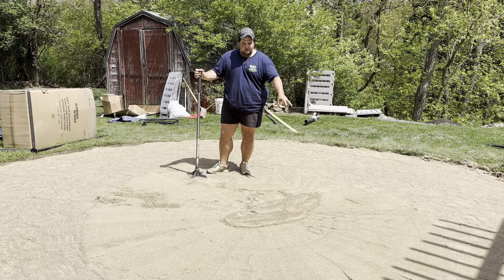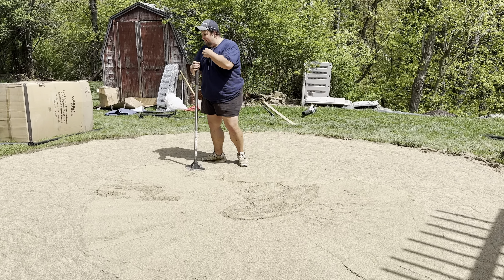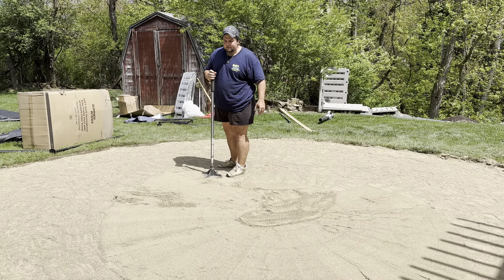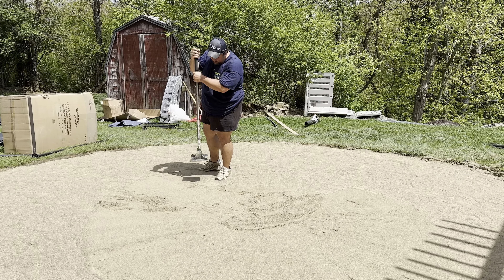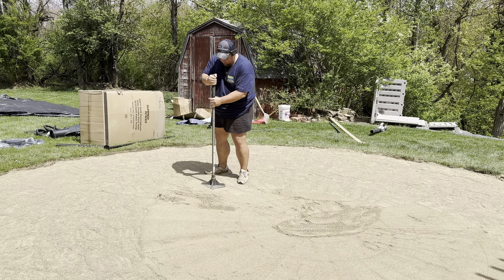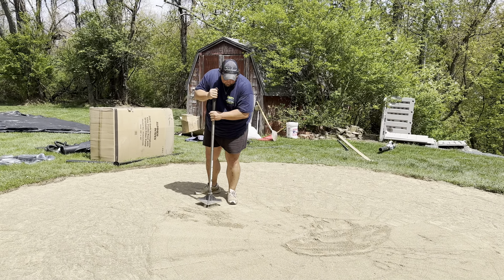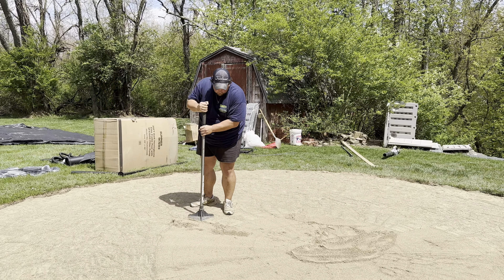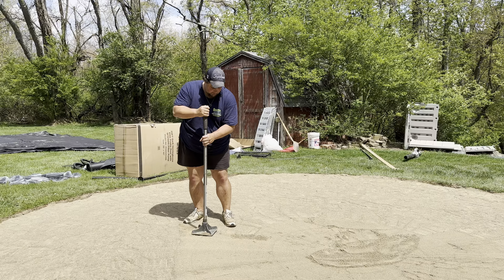Tamp Just W Little !!!